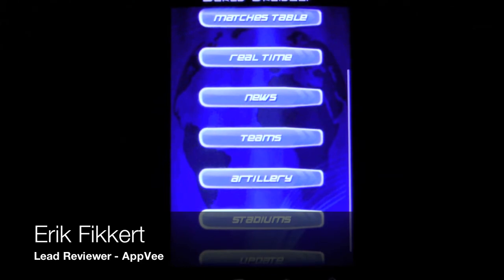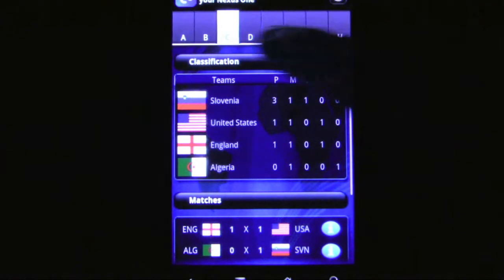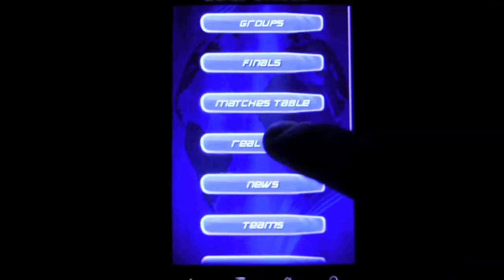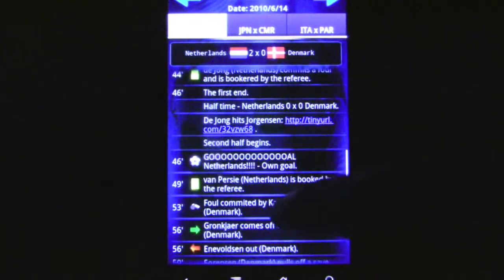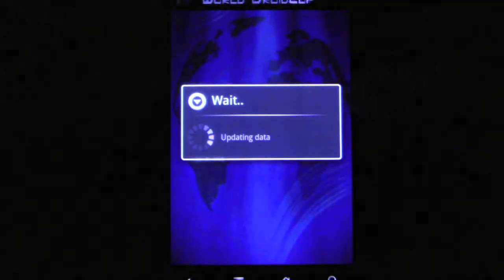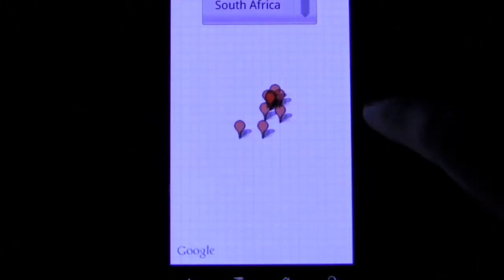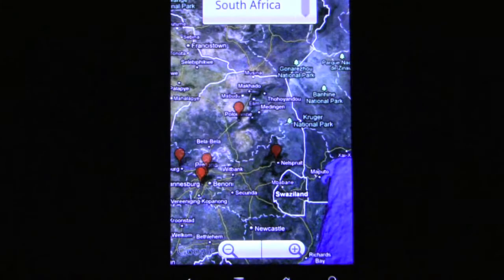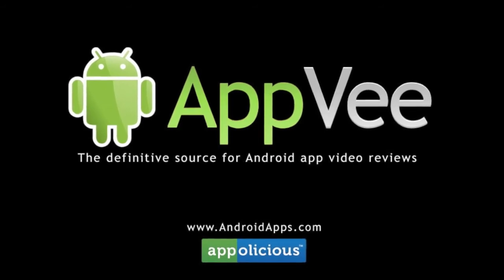World DroidCup Android App Review - AndroidApps.com